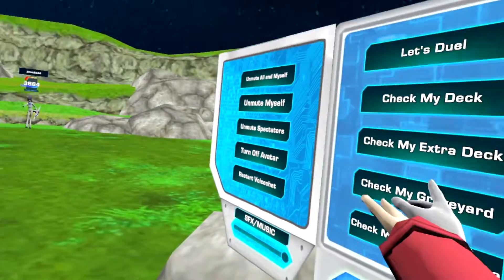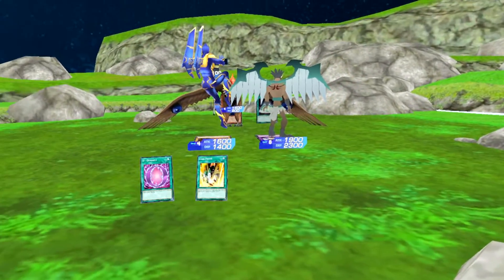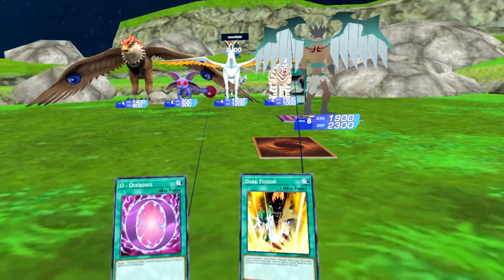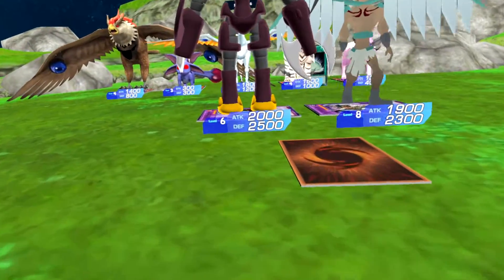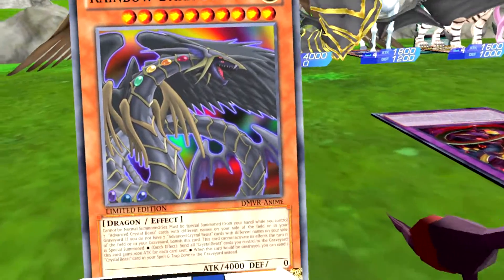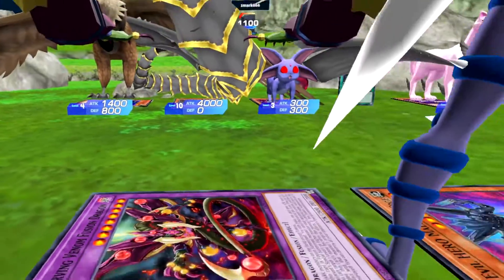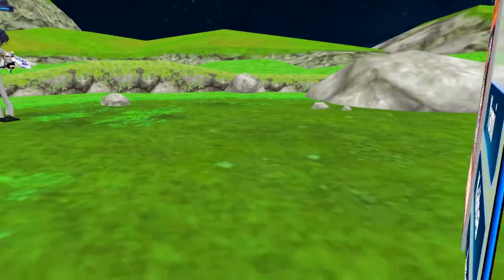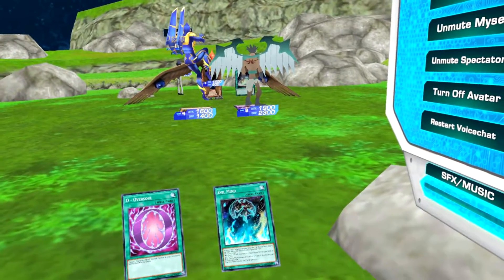Yu-Gi-Oh! VR - Supreme King Jaden vs Dark Jesse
I'm not dead yet. I've just been very busy this year. For this new year, I want to try and focus more on my video, so hopefully I can find the people to make it with.

The game presented in this video is Called DMVR. It is a VR game based primarily on the Yu-Gi-Oh! Trading Card Game (not to be confused with VRChat or the Yu-Gi-Oh! VRChat world) that was created to bring about the anime magic of the card game. It is playable on the Oculus Rift, Rift S, Valve Index, and the Vive VR headsets.

The game uses cards from the TCG/OCG that are either released in both territories OR released / pre-released in only 1 territory. Ontop of using cards from the TCG/OCG, the game has also implemented the anime versions of certain cards for balancing reasons and/or altered them for the sake of balance.

I will not be linking a download to the game due to undisclosed reasons. I apologise for this.